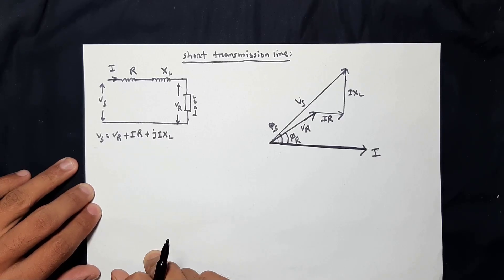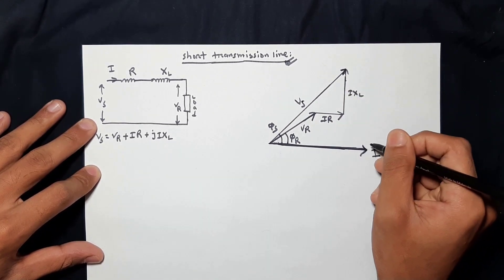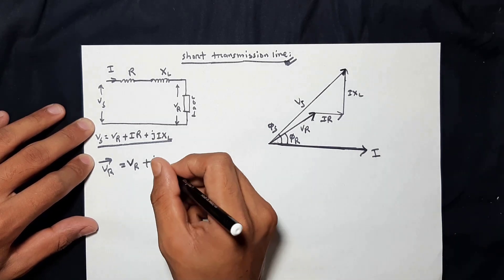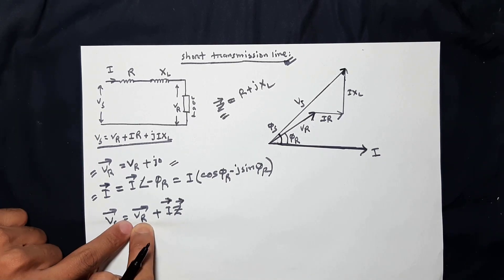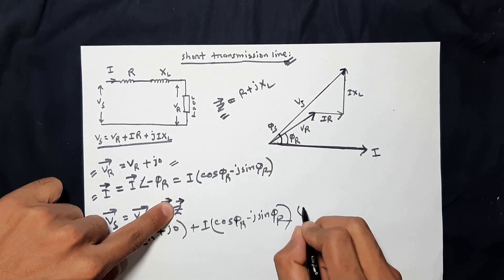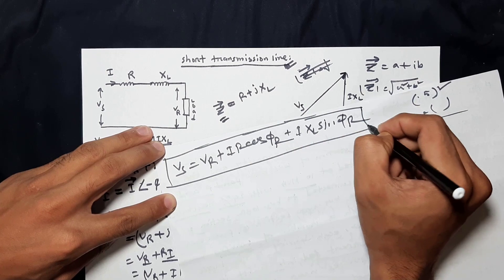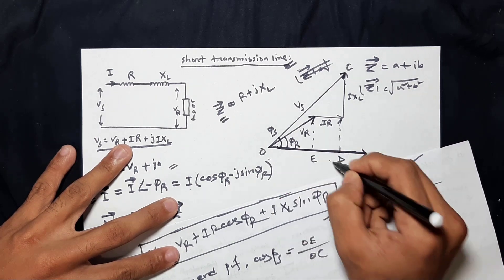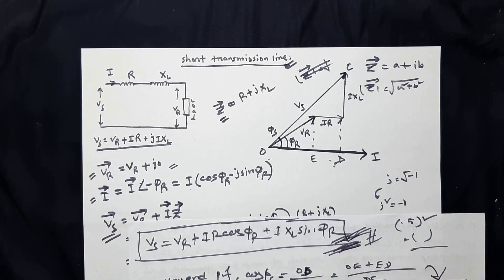07 - Short transmission line Calculation for Math (Basic) || Power System Analysis || Bangla